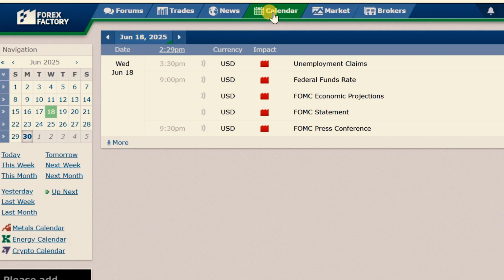Best FREE Trading Software every Beginner NEEDS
🎯 Want to trade like a pro — without spending a dime?
In this video, I reveal the best FREE software tools every trader should be using to chart, analyze, backtest, journal, and manage risk like a funded trader.

Whether you're into Forex, crypto, stocks, or indices — this video covers tools that can instantly upgrade your trading game!

🔥 Stick around until the end for my bonus combo of 3 free tools I personally use every week to stay organized and consistent.

Dominate Online helps Beginner traders transition from their 9 - 5 profession to Full-time Forex trading. We help traders improve their trading and our mission is to help 10,000 day job professionals become financially free through full-time forex trading. This is through helping them find the best strategies, learning proper Risk management, and improving their trading psychology.